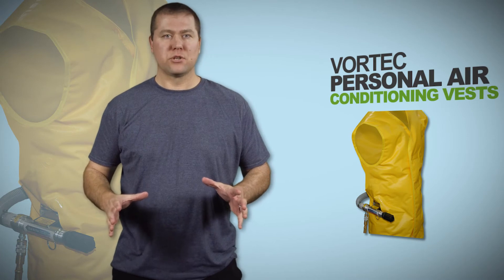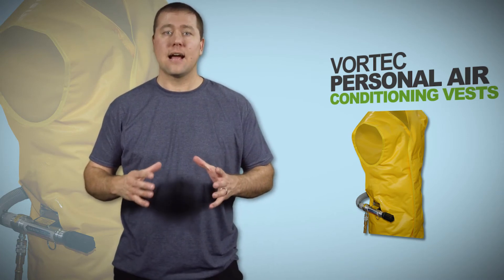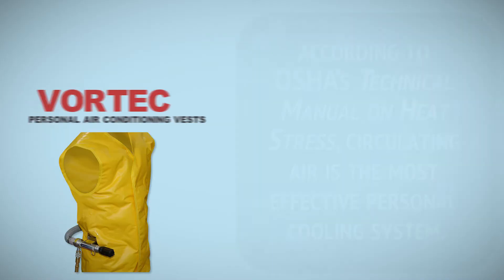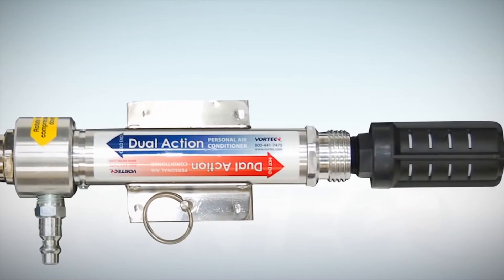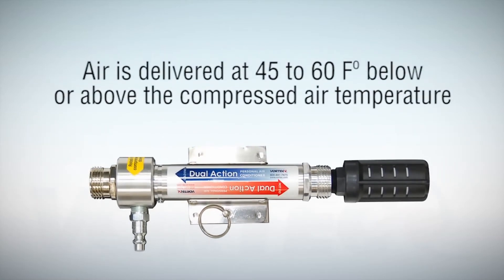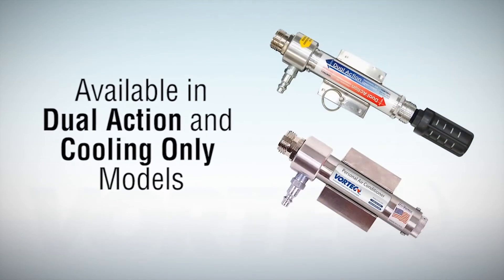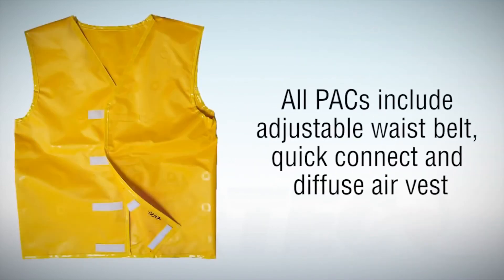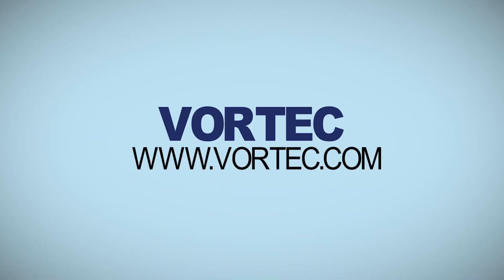Personal Air Conditioning Vests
In response to warmer seasonal temperatures, working in close proximity to radiant heat sources or direct contact with hot objects, Vortec (Cincinnati, OH) offers their Personal Air Conditioning Vests. According to OSHA’s Technical Manual on Heat Stress, circulating air is the most effective personal cooling system.  Vortec PACs use a tube to circulate air that is up to 60 degrees-Fahrenheit cooler than the ambient air. The plasticized vests are worn around a worker’s torso, available in three sizes and feature a perforated lining to avoid absorbing sweat or other contaminants.  Dual action PACs are also available, for switching between cold and hot environments.